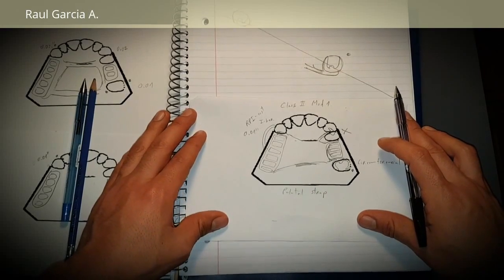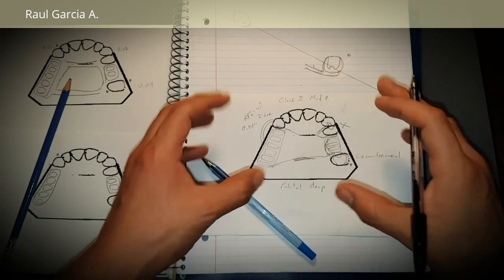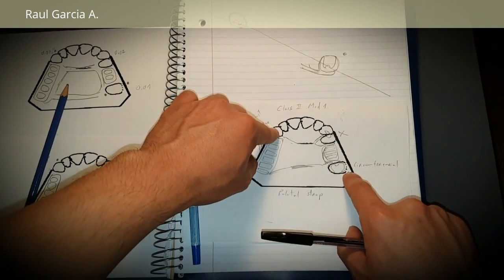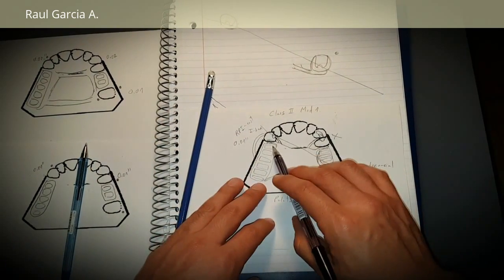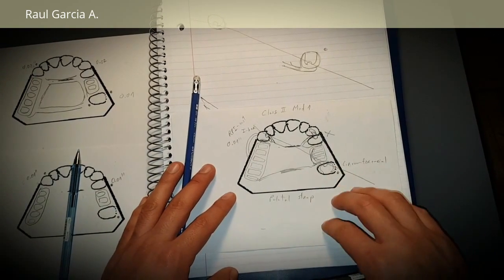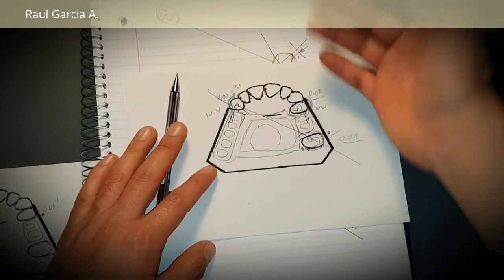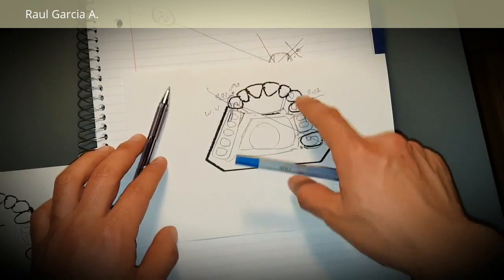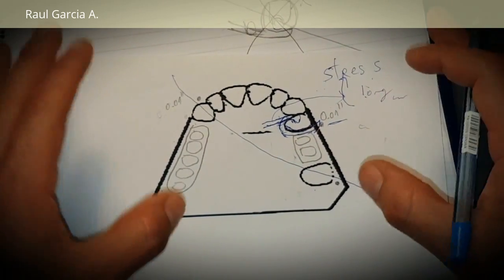RPD video 4 - Class II kennedy design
Fulcrum line and a little bit of mechanics.